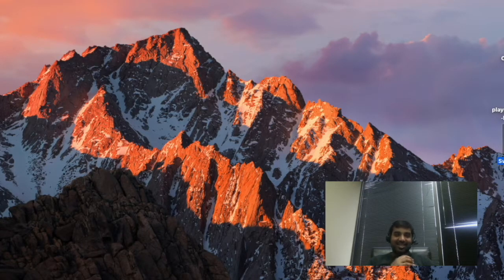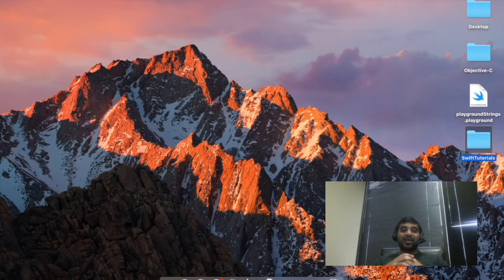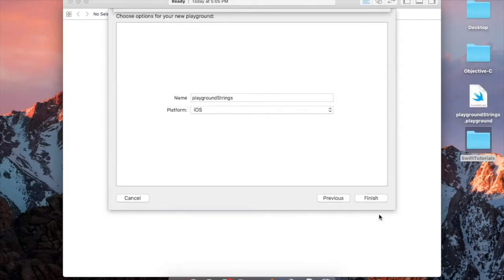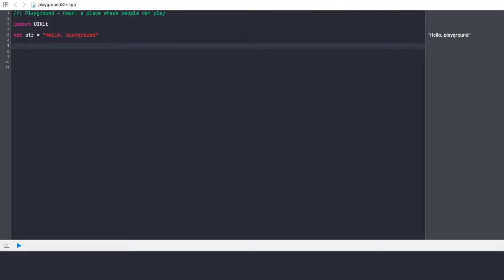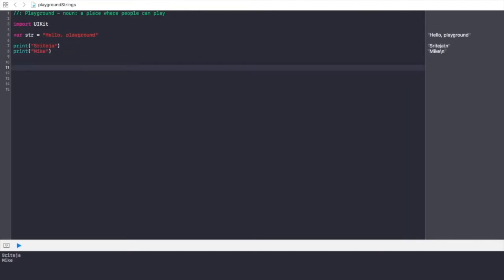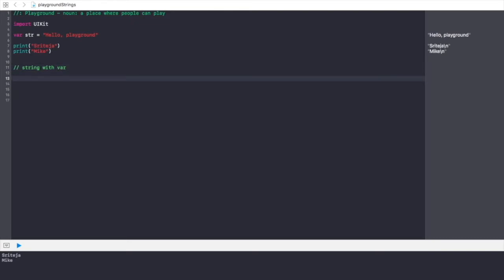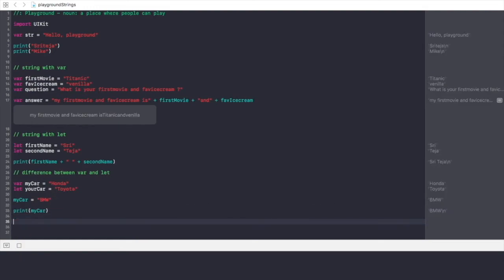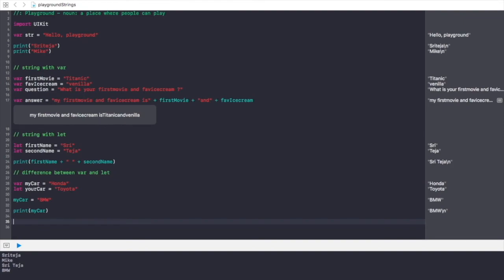Lecture -2- How to Declare Strings in Swift3 # Playground Xcode 8.2.1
From this tutorial we can learn about the playground in Xcode,  How to declare the strings in swift by using playgrounds, Strings declaration with Var and Let.